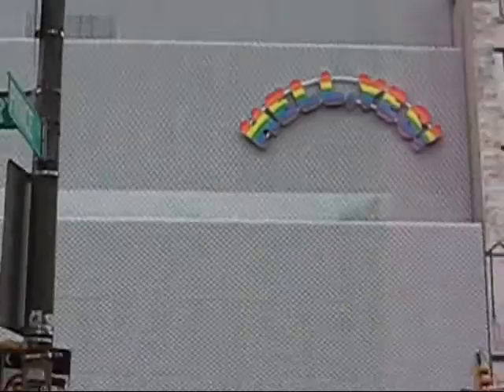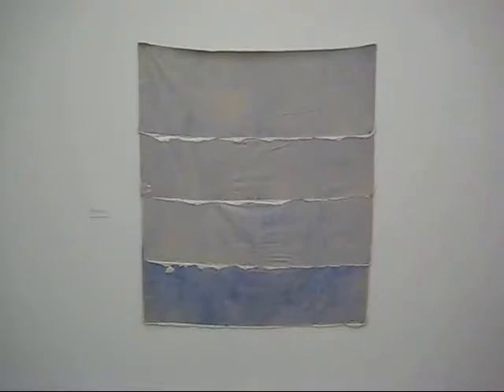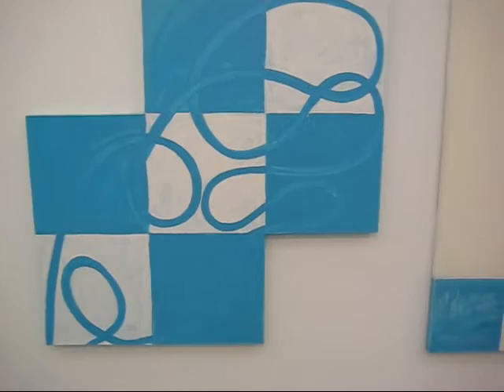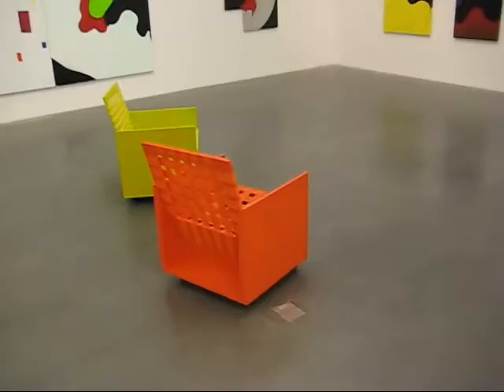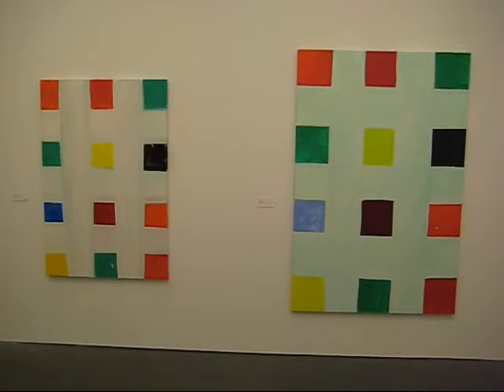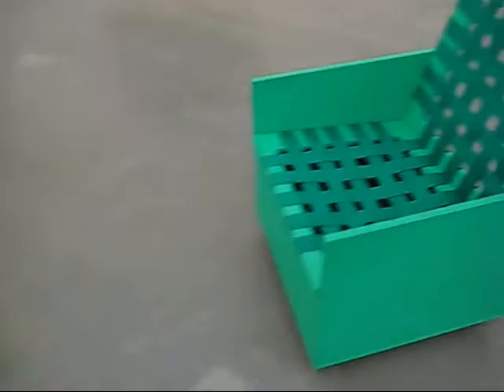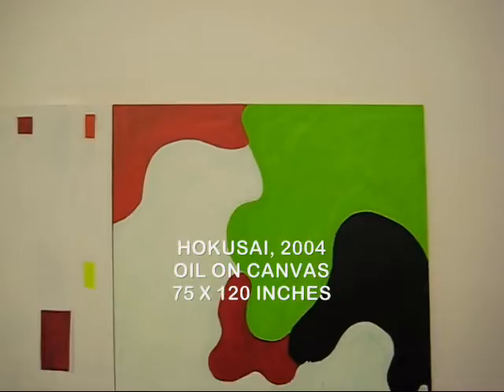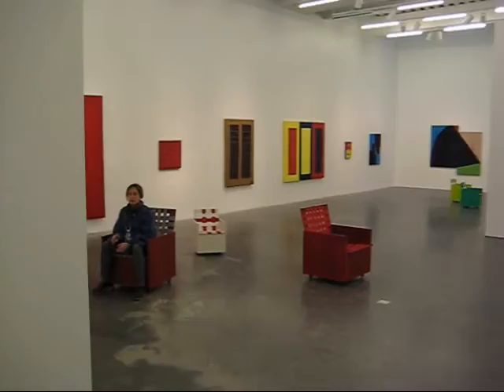Mary Heilmann: To Be Someone at the NEW MUSEUM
James Kalm slinks back to the Bowery to report on the first retrospective exhibition of Mary Heilmann.  Presenting over forty years of work, this show gives viewers a chance to examine the themes, mediums and developments that Heilmann has consistently worked with.  From her earliest pieces Heilmanns taken an insightful understanding of modern formalist conventions and tweaked them with a whimsical nonchalance that is nonetheless elegant and innovative.  Richard Flood, Chief Curator organized this exhibitions presentation at the New Museum.  Featuring comments by Julian Dashper